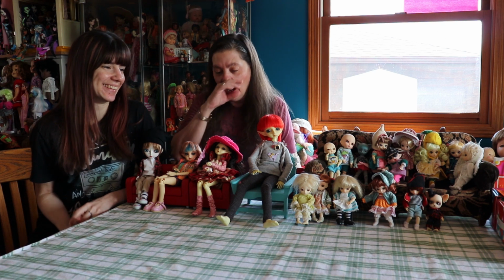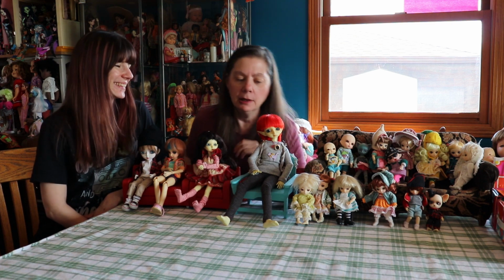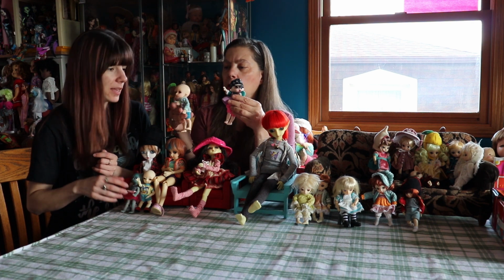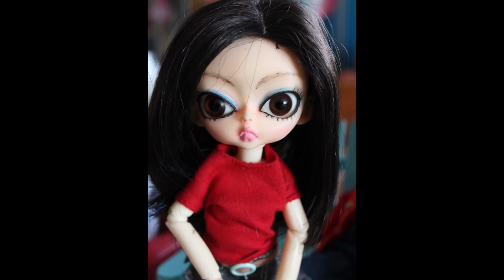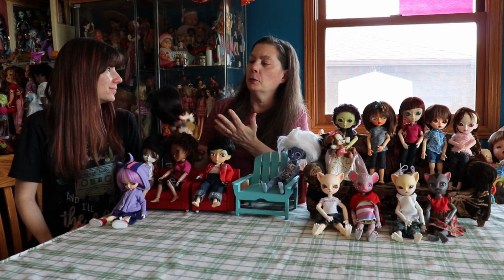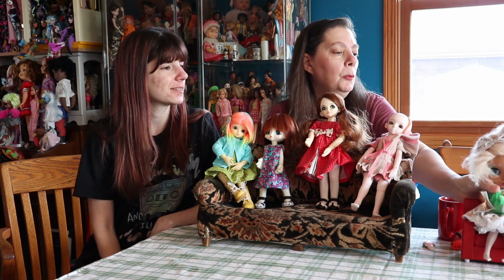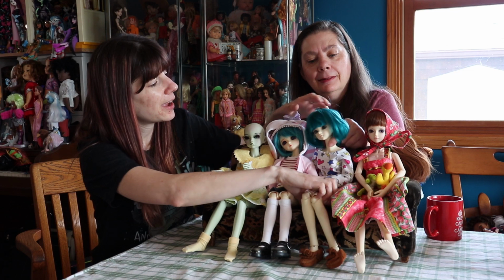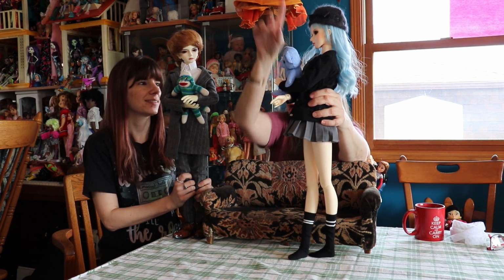The Reluctant Reviewer and Kewpie83 show off their BJD's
Hi Dolly Friends   I was looking at past videos and noticed we did specific videos that had bjd's in them but not one showing our whole collection.  So we thought we'd do a video on that.  Plus it made me move some more dolls and tidy up a bit.   Hope everyone is doing well.  And Happy Easter or Passover to whoever is celebrating.  It will definitely be a different kind of holiday this year.